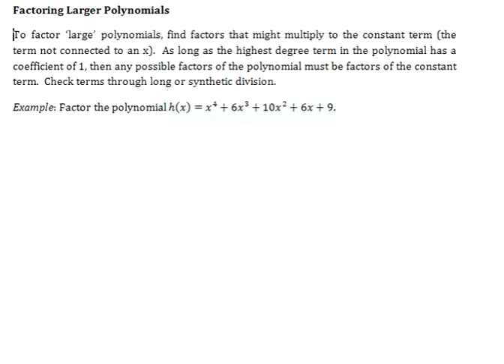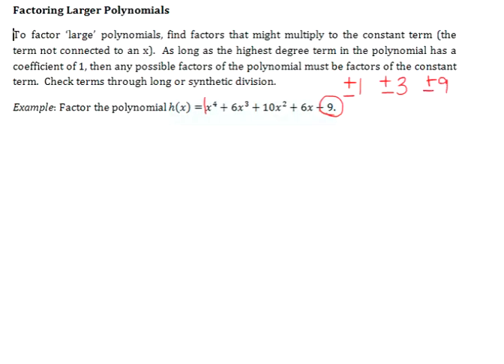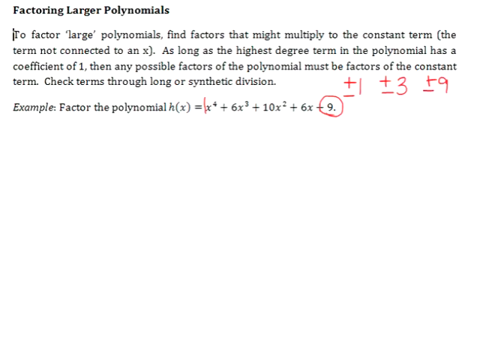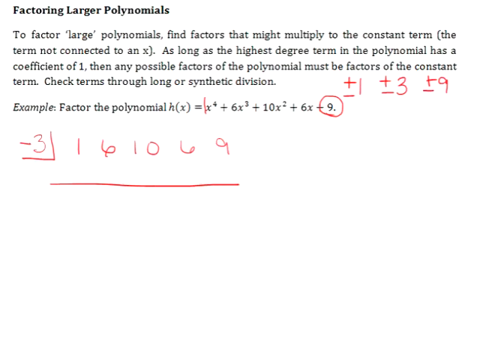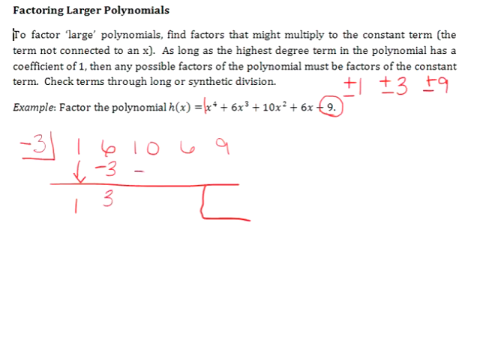MAT 144 Snow Day 2 Part 7